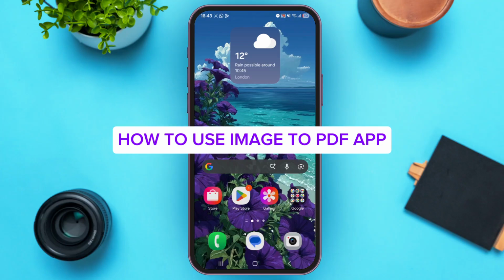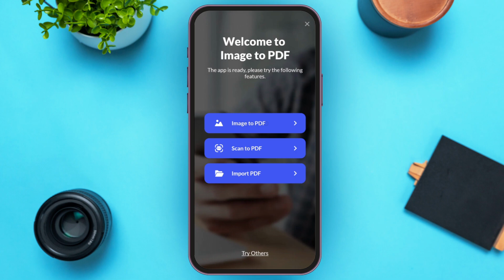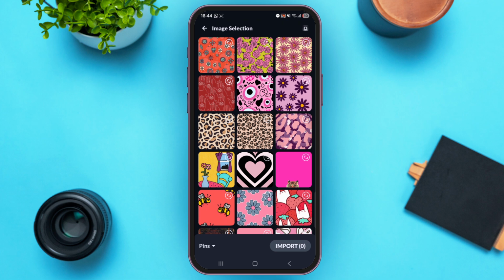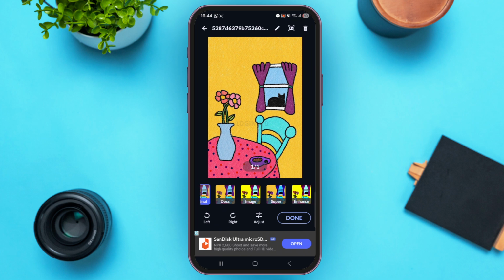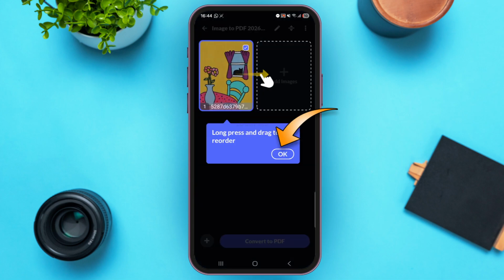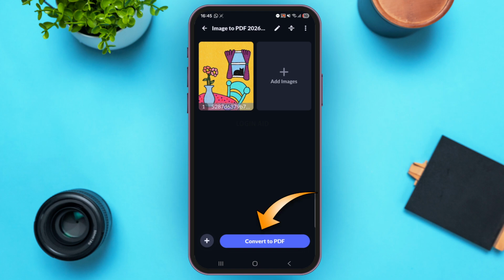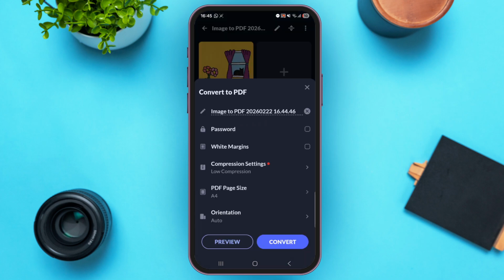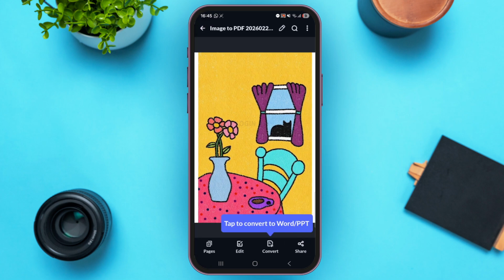How To Use Image To PDF App | Convert Photos Into PDF 2026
Want to use an Image to PDF app to convert photos into a PDF file? Learn how to adjust image order, quality, and file size before saving or sharing the PDF.